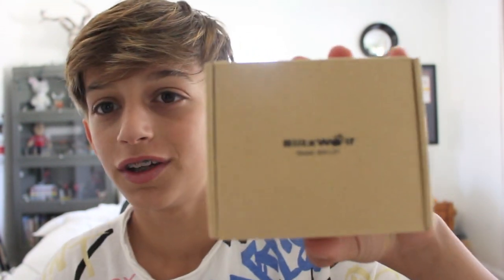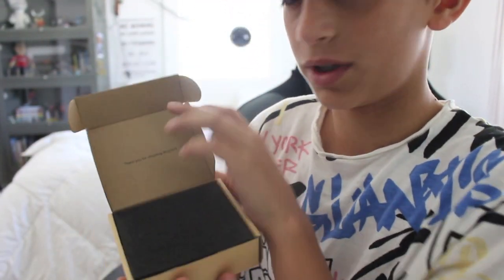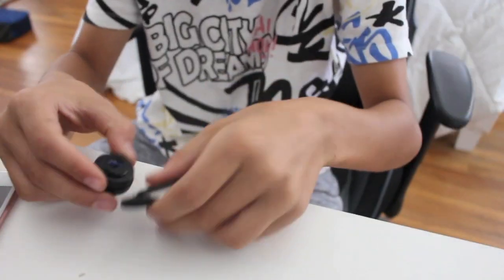Crazy futuristic snorkling mask!!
Hope you guys enjoyed today i went to the beach and did some bmx!!!

Send fan mail to:
Dutch Aronson

Help me get a drone